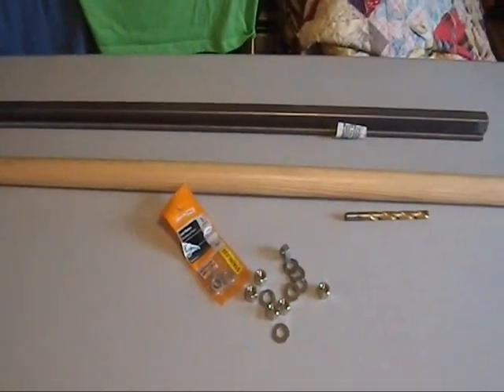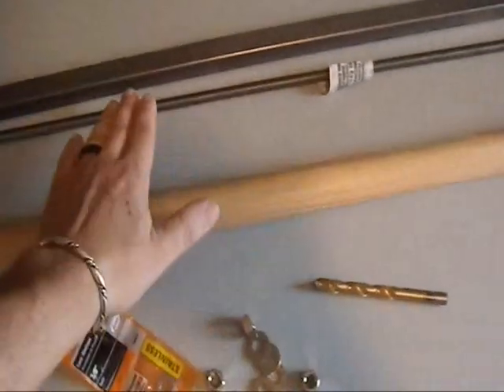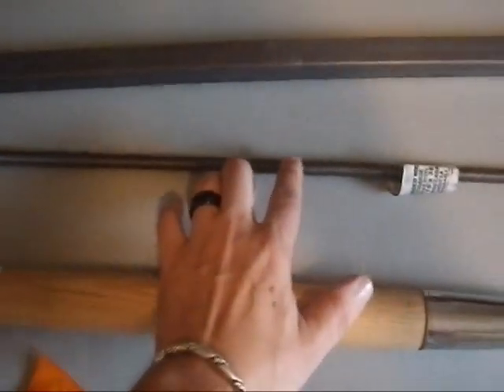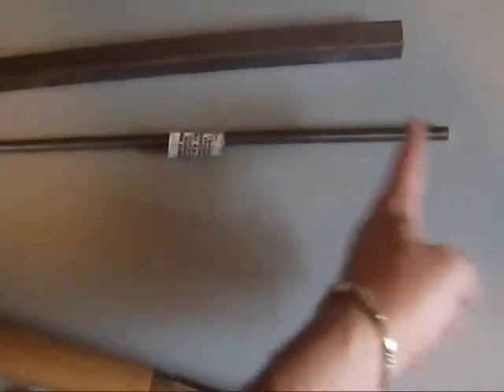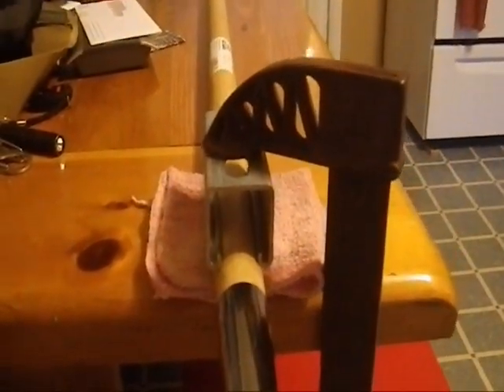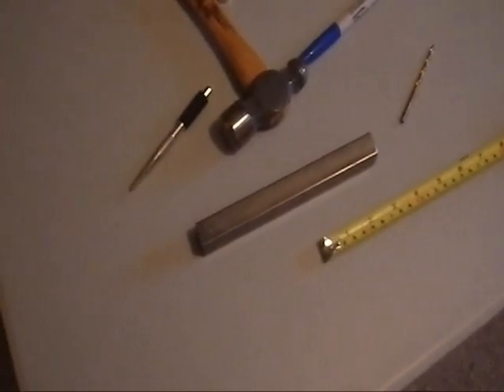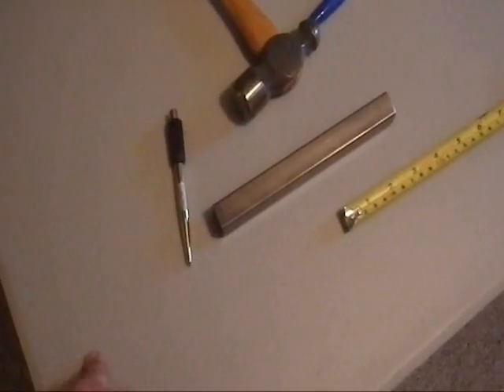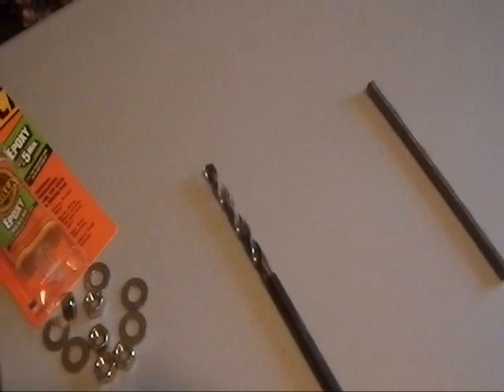Crafting with Tetsubo: Trident